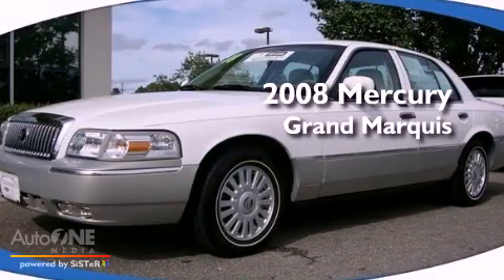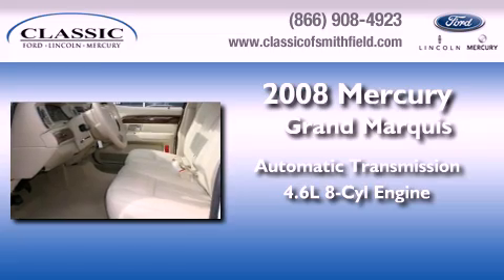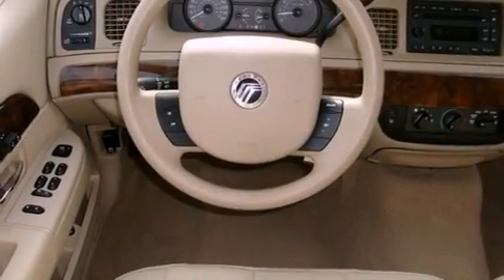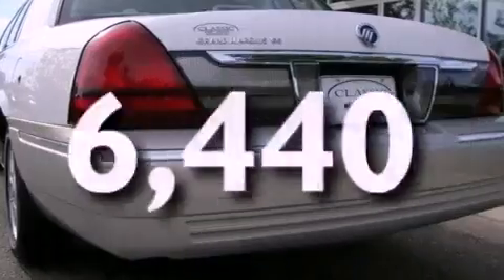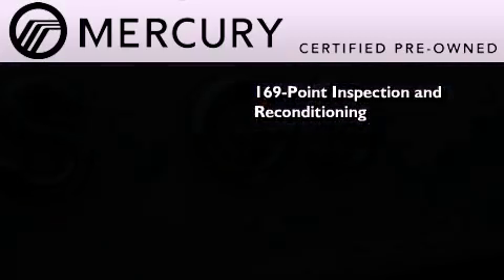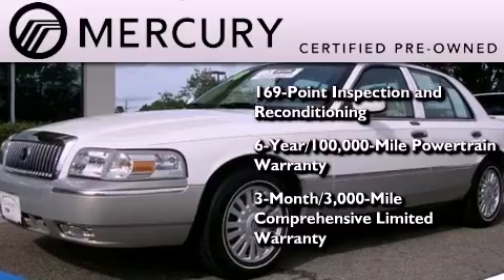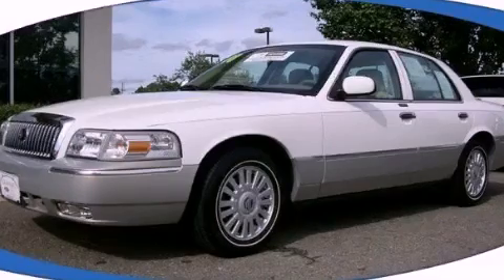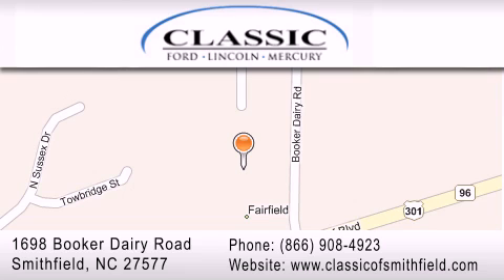Certified 2008 Mercury Grand Marquis Raleigh NC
Year : 2008

 Make : Mercury

 Model : Grand Marquis

 Engine : 4.6L 8 cyl.

 Trans . : Automatic

 Exterior : Vibrant White

 Miles : 6,440

 Interior : Tan

 Stock : 630612

 1698 Booker Dairy Road

 Preowned 2008 Mercury Grand Marquis Smithfield NC